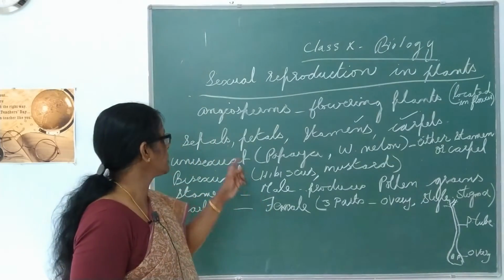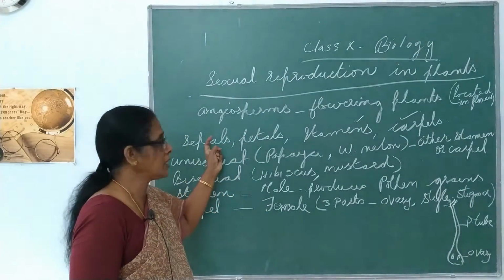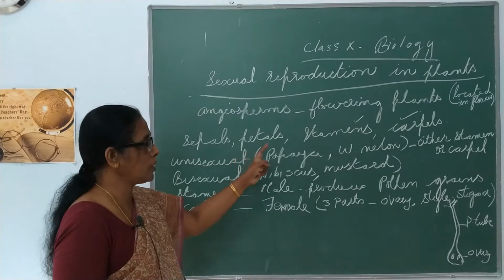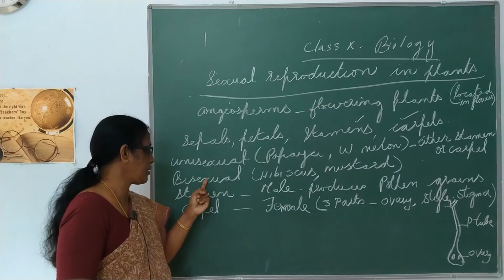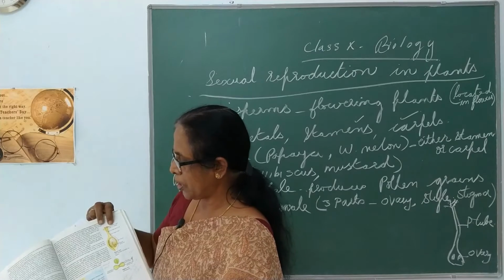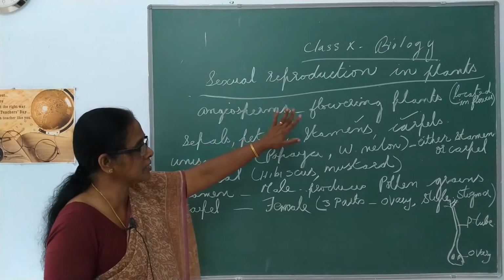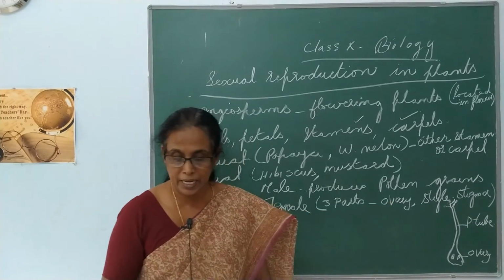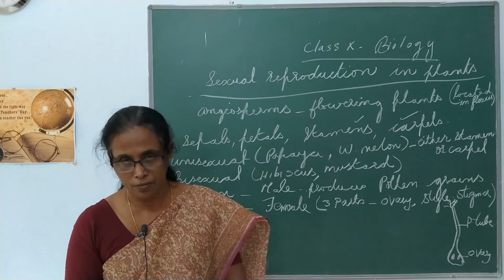Class X Biology Sexual Reproduction In Plants